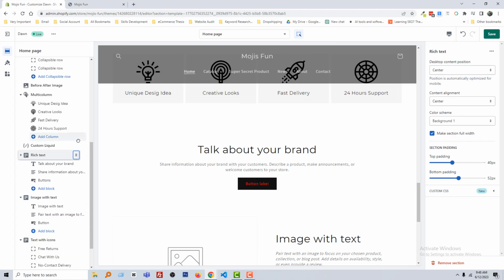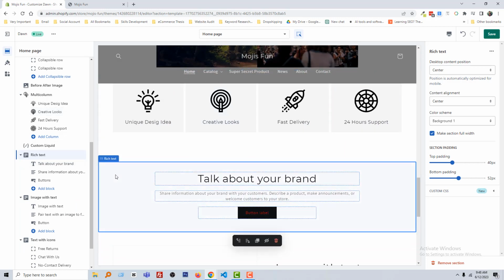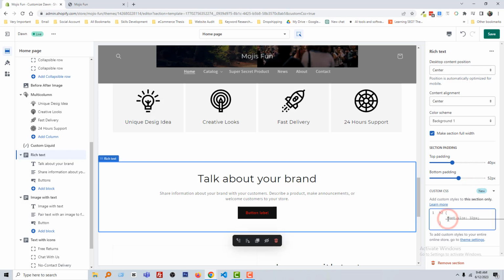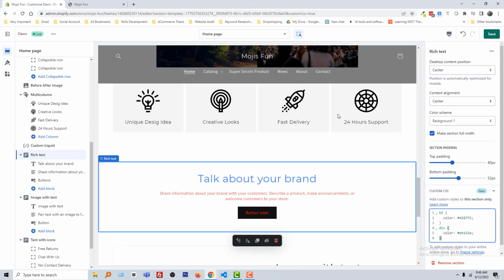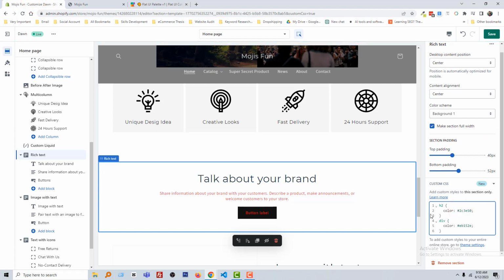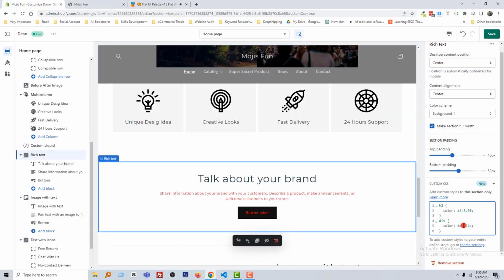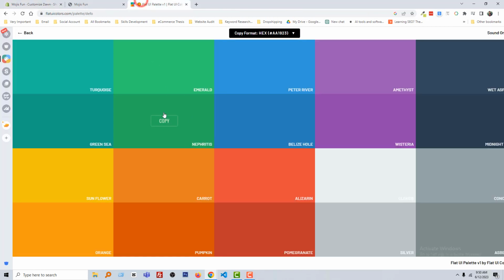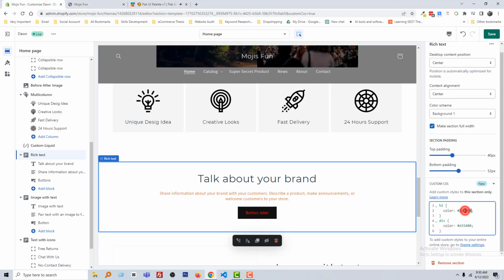How To Change Text Color On Any Section In Shopify ✅ Easy and Fast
💻 Welcome to * How To Change Text Color On Any Section In Shopify ✅ Easy and Fast *

📝 Video Description: In this tutorial, I will show you how to change the text color on any section in Shopify. By changing the text color, you can enhance the visual appeal and engagement of your Shopify store for customers. It's an effective way to draw attention to specific sections, making it convenient for shoppers to locate what they're searching for.

Furthermore, employing different colors creates an intriguing visual experience that entices people to delve deeper into your Shopify store's products or services. This approach is particularly beneficial if you have significant content that requires highlighting, ensuring that customers don't overlook anything crucial.